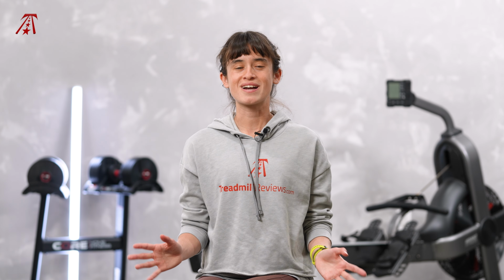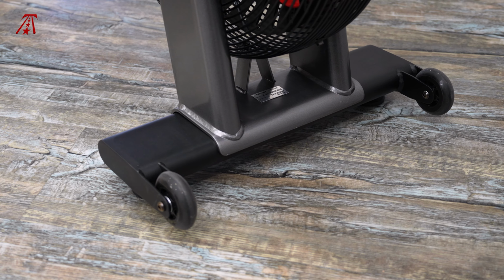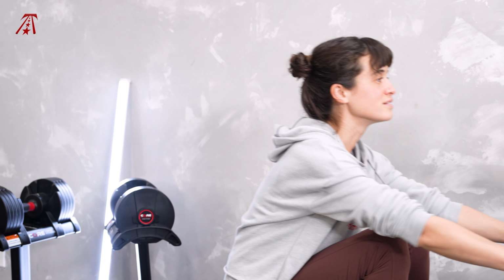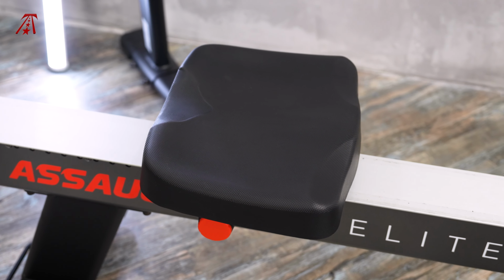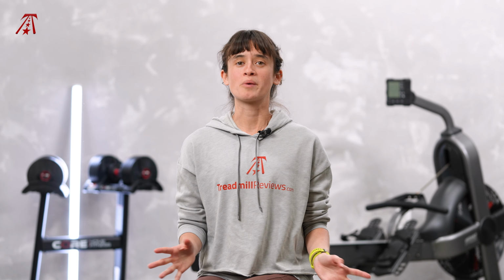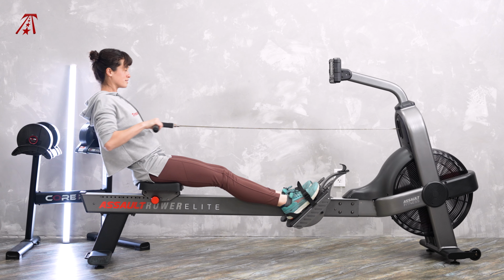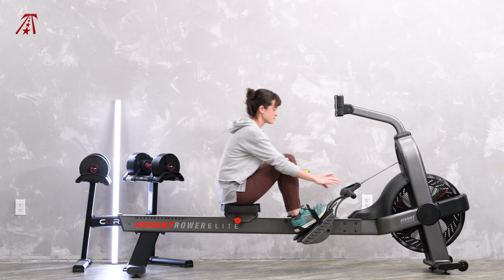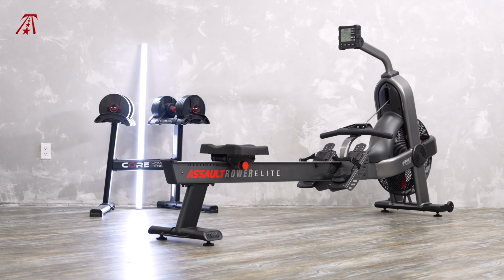Assault Rower Elite Review: Better Than The Concept2?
The AssaultRower Elite is a high-quality rowing machine with a sturdy build. The frame is covered by a 5-year warranty, parts are covered for 3 years, and labor for 1 year. It has a maximum user weight capacity of 350 lbs.

The Rower weighs 143.3 lbs and can be stored upright. There are transportation wheels that make it easy to roll the rowing machine around.

The Elite rowing machine uses air resistance. It has a red six-bladed fan. The harder you train, the more difficult the resistance becomes, so the resistance is unlimited. There is no damper on the fan so you cannot change the drag factor. The rower comes with a wind guard to shield you from the air.

One downside to the rower is how loud it is due to the air resistance. It also has a chain attached to the handle even though it uses a belt drive. The chain clanks and creates a gritty feeling that some exercisers may enjoy.

The AssaultRower Elite is a comfortable rowing machine. The seat is soft and padded. The handle feels comfortable to hold and has a center grip as well as a traditional rowing grip. The foot stretchers and footboards should fit most athletic shoes comfortably.

This rowing machine does not require a subscription. It has a simple console that uses Bluetooth and ANT+ to connect to a heart rate monitor or to the AssaultFitness app. There are also onboard programs. These include interval and target workouts.

The AssaultRower Elite is a great rowing machine for a garage gym or even light commercial use.

0:00 - Assault Rower Elite Review
1:20 Overview
5:30 Features & Accessories
7:02 Performance
7:44 Performance Demo
8:54 Bottom Line